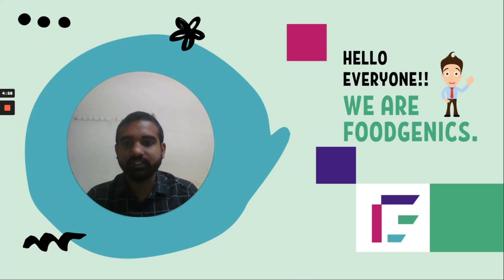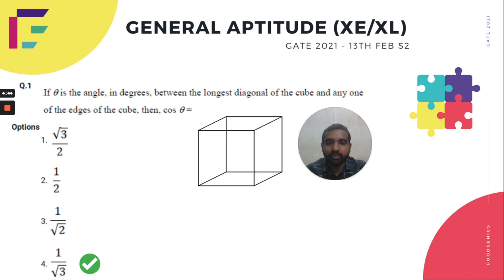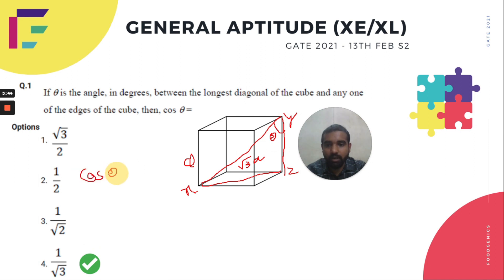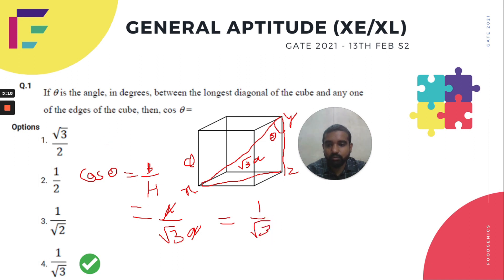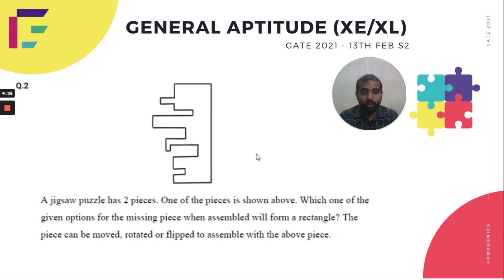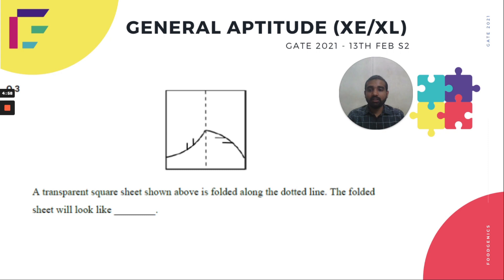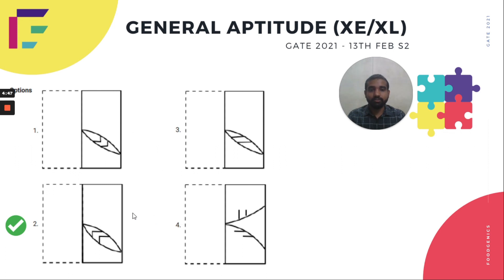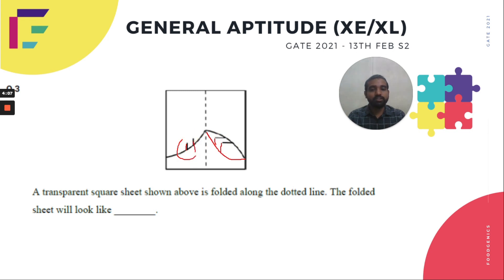GATE 2021 | XE, XL, CS (Session 2) - GENERAL APTITUDE | ANSWER KEY & SOLUTION - PART 1 | FoodGenics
GATE 2021 Engineering Sciences ( XE ), Life Sciences ( XL ) and Computer Science (CS-2) exam was held on the second session of 13th February 2021. This exam was conducted by Indian Institute of Technology Bombay this year. In Engineering sciences, Life Sciences and Computer Science,  General Aptitude & Engineering Mathematics is compulsory to attend.

FoodGenics brings to you an exclusive detailed coverage of the entire GENERAL APTITUDE Paper with our predicted and possible solutions. Mathematical calculations, theoretical deductions etc. everything has been covered.

The paper had 10 MCQs (5 of 1 mark each and 5 of 2 mark each) with no  NAT based questions & MSQ based questions.